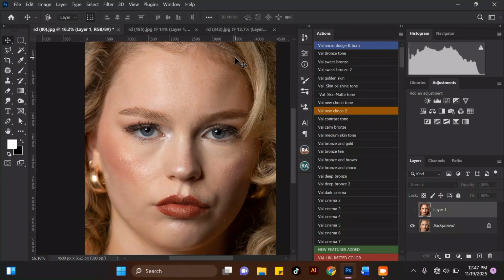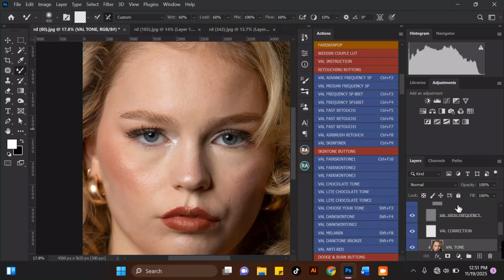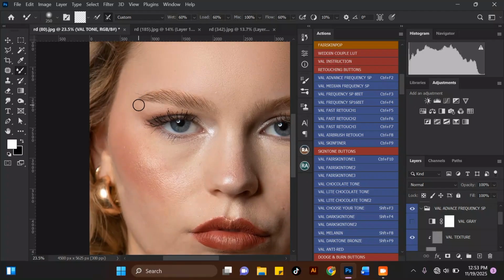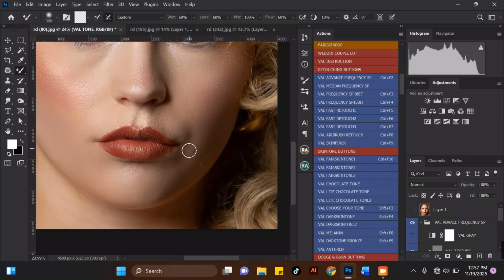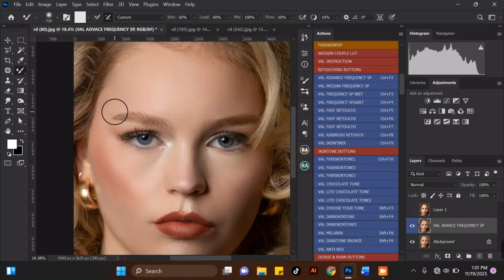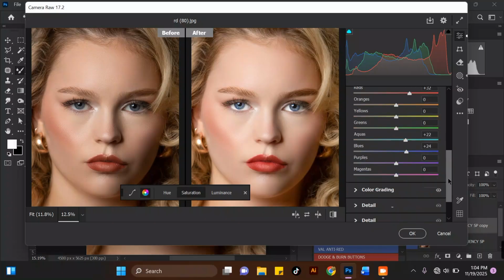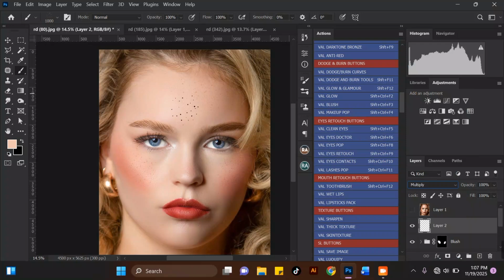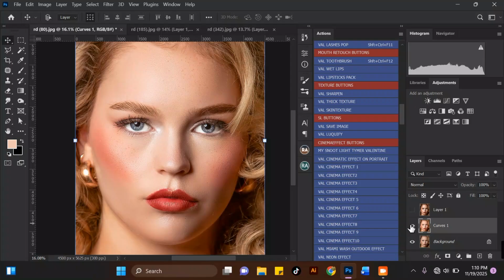Beauty Photo Retouch in Photoshop: Step-by-Step Guide for Perfect Skin, Tone & Color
Transform your beauty portraits with this step-by-step Photoshop retouching tutorial designed to help you achieve clean, professional, magazine-quality results. In this video, I break down every stage of the retouching process—from smoothing the skin to enhancing natural tones, pores, and color balance.

1️⃣ Frequency Separation (Clean Skin Smoothing)

Learn how to use Frequency Separation to separate texture from colors, allowing you to correct blemishes, soften uneven skin areas, and maintain realistic skin pores without losing natural detail.

2️⃣ Skin Tone Balancing & Natural Blush

Discover how to refine skin tones to achieve a smooth, even complexion.
You’ll also learn how to apply a soft, natural blush effect that adds life and warmth to the portrait without making it look over-edited.

3️⃣ Enhancing Skin Pores (Natural Texture Workflow)

See how to keep pores visible and healthy-looking by working non-destructively.
The goal is to create a clean beauty look while still preserving realistic skin texture.

4️⃣ Color Adjustments in Photoshop & Camera Raw Filter

We walk through powerful color correction and enhancement techniques using:

Camera Raw Filter (white balance, clarity, contrast, saturation)

Selective Color & Curves (precision color control)

Hue/Saturation (tone matching and color cleanup)

These tools help you create rich, vibrant, natural skin tones and clean color harmony.

5️⃣ Full Beauty Retouch Workflow (Start to Finish)

You’ll see the entire retouching process from the raw image to the final polished beauty photo ready for publishing or client delivery.

I am not claiming copyright of the picture used in this tutorial.

All the presets used in this tutorial are available in the pinned comment.

If you enjoyed or learned something from this tutorial, please:
for more high-quality, educational Photoshop retouching videos.